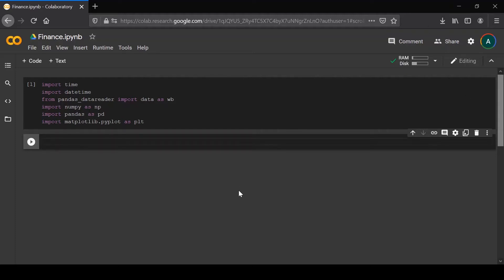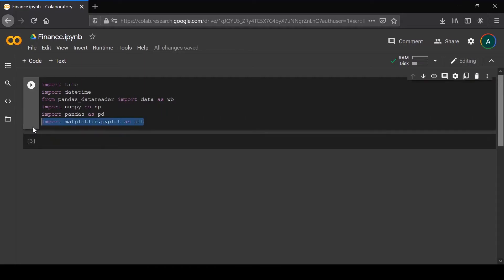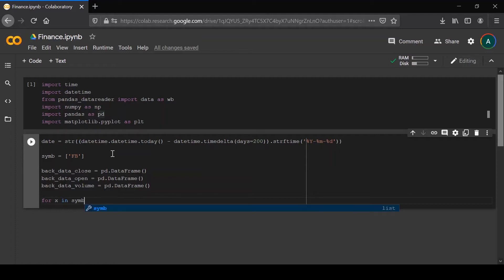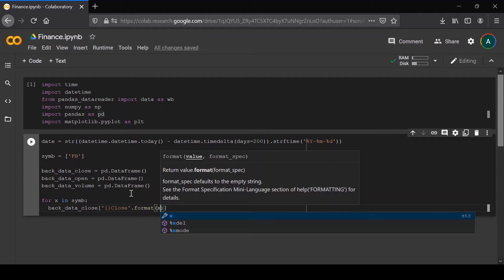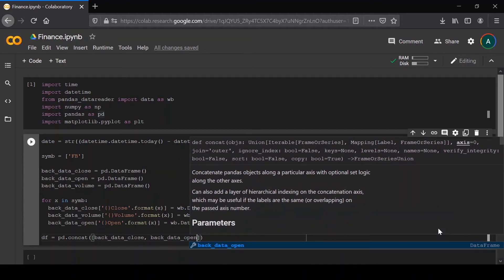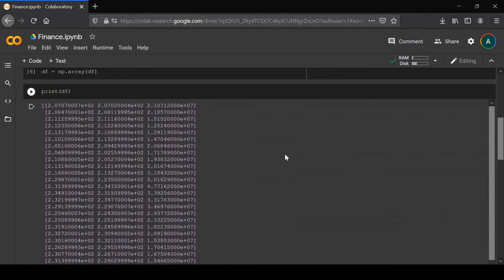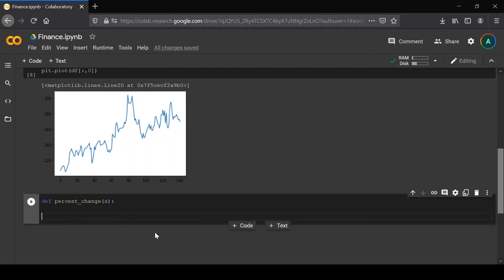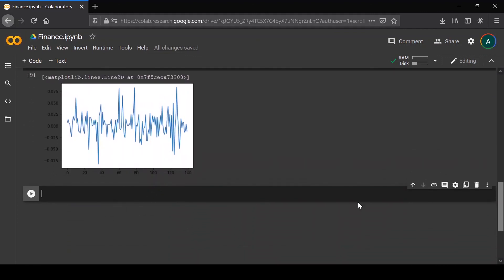Python For Finance | Stock Prediction | Data Analytics & Machine Learning | Part 1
In this video we go over some financial indicators (simple moving average, exponential moving average and MACD) and code functions for them in python.

Finance Data Science Project using Machine Learning and Python Programming Language.

Video by Aman Chandra